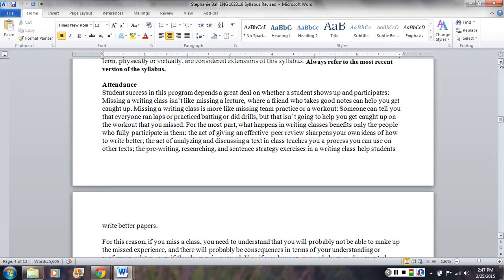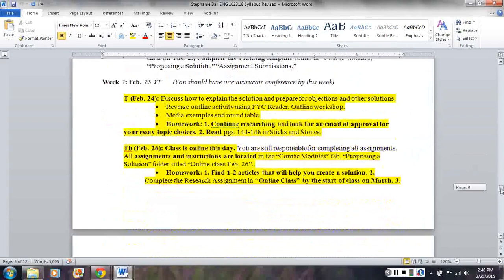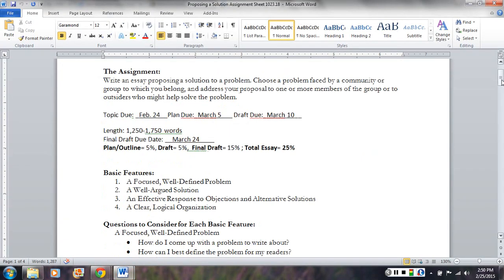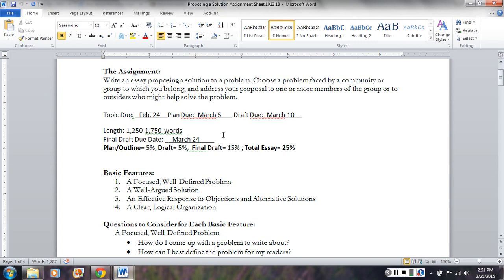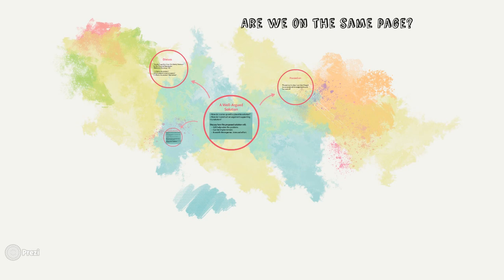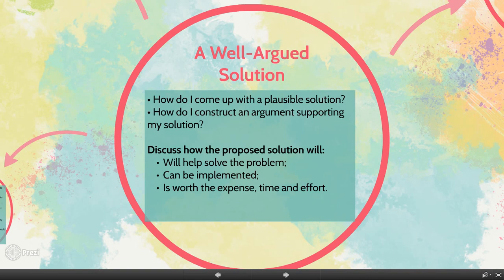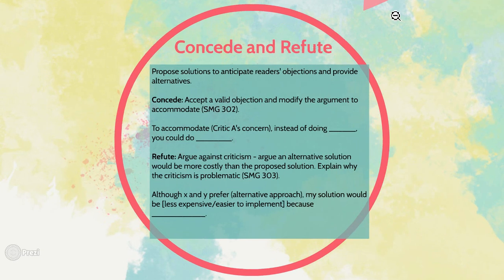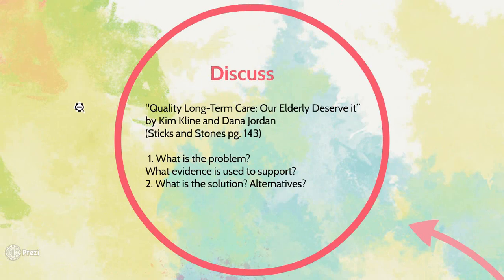Online Class Feb. 26